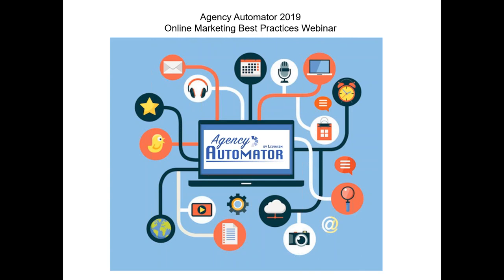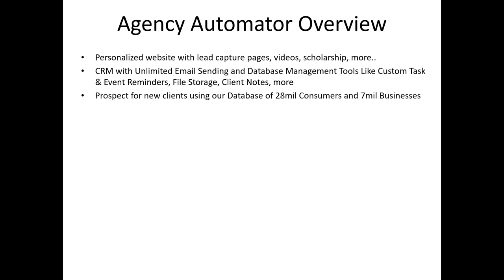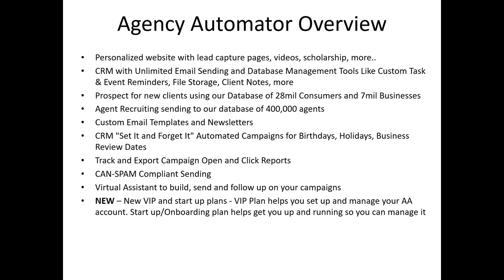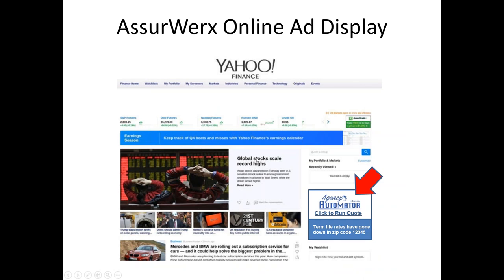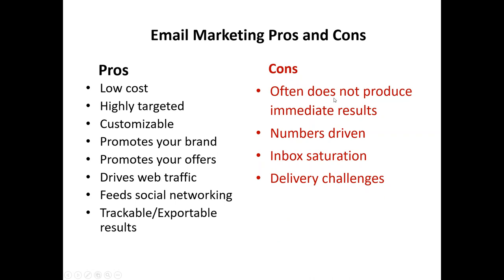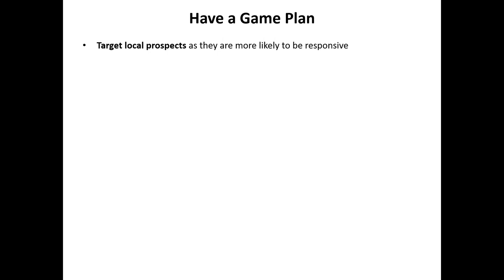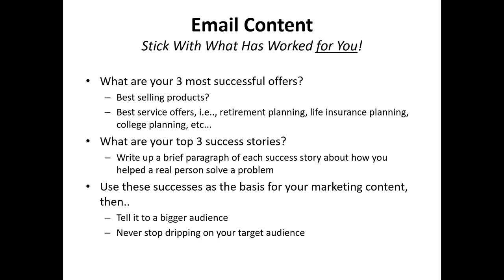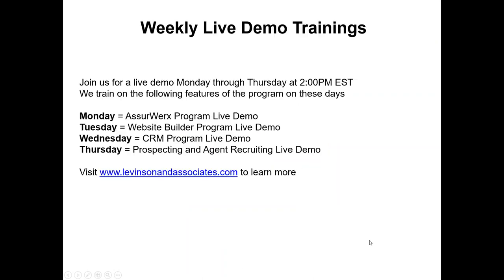Agency Automator 2019 Best Practices Webinar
See how the Industry's #1 CRM Platform allows you to reach more prospects, retain more clients, and develop your digital marketing plan.